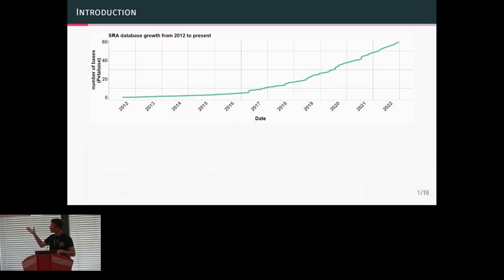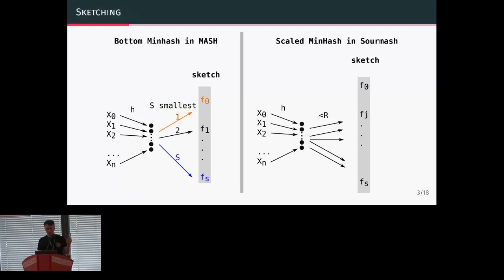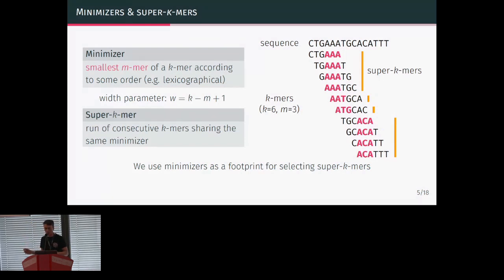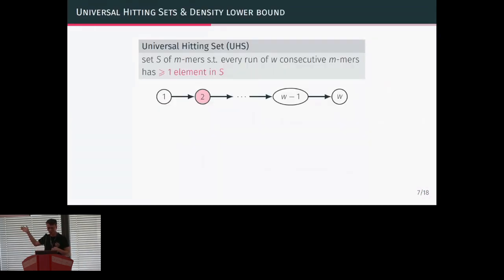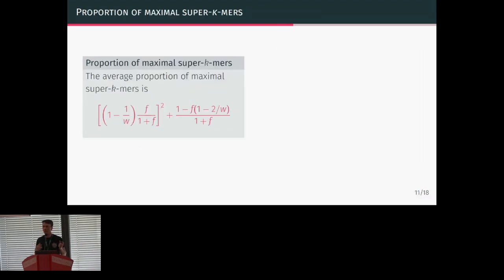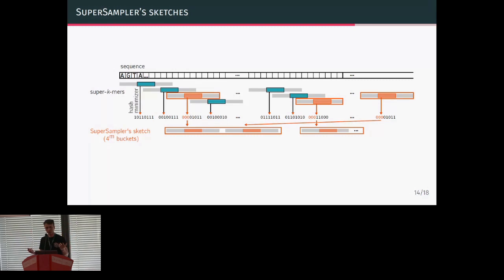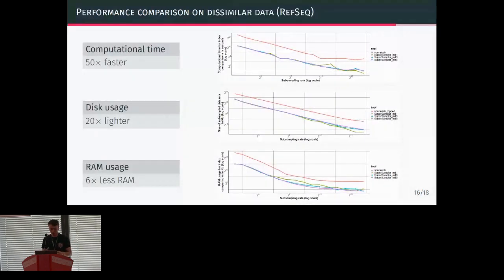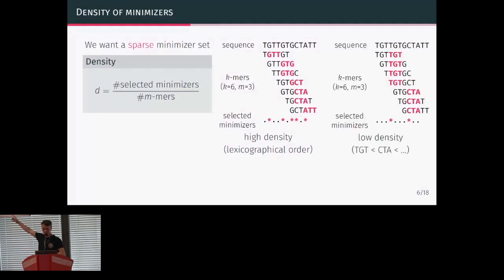SuperSampler: efficient scaled sketches for... - Timothé Rouzé - HiTSeq - ISMB/ECCB 2023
SuperSampler: efficient scaled sketches for metagenomics and extensive genomics compositional analysis - Timothé Rouzé - HiTSeq - ISMB/ECCB 2023